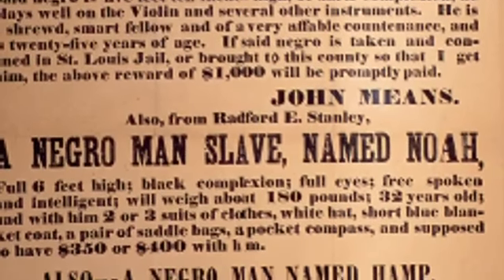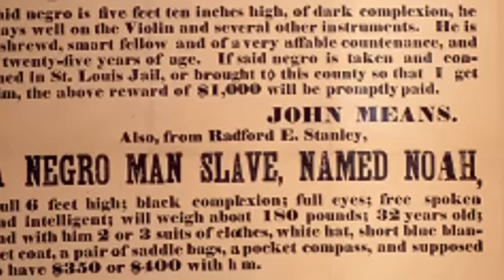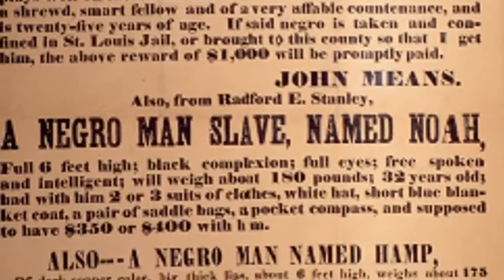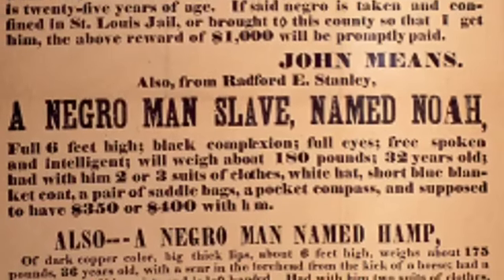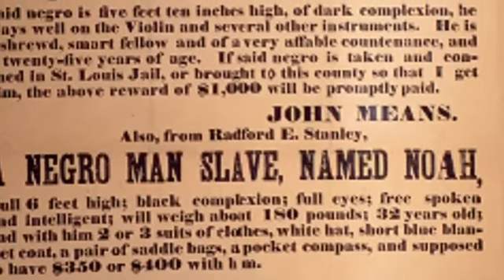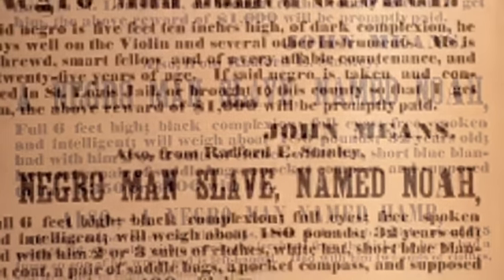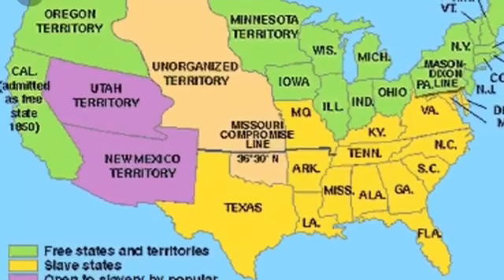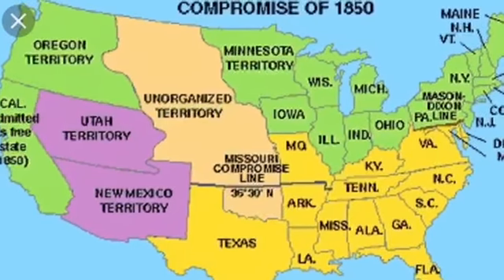March 26, 2018